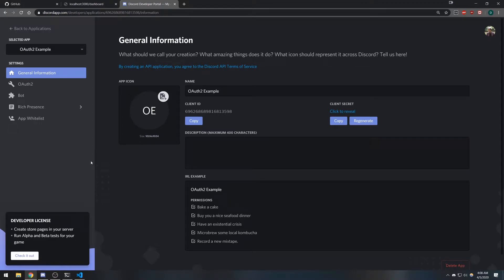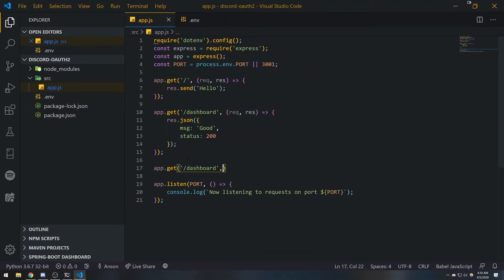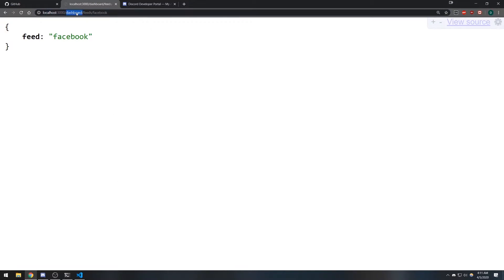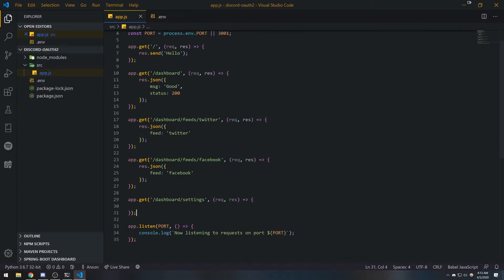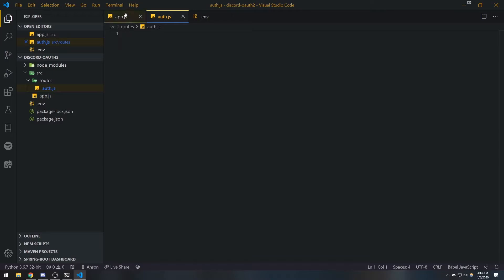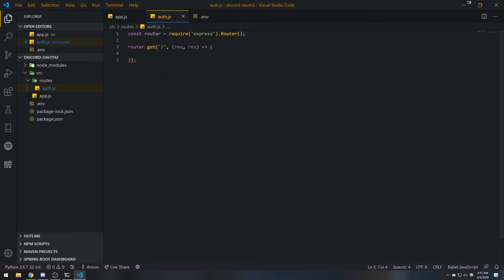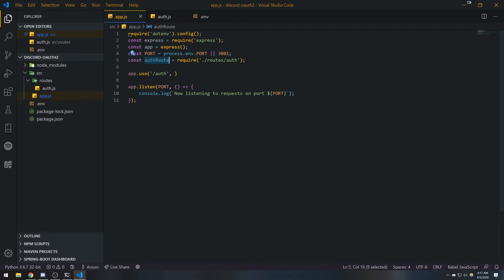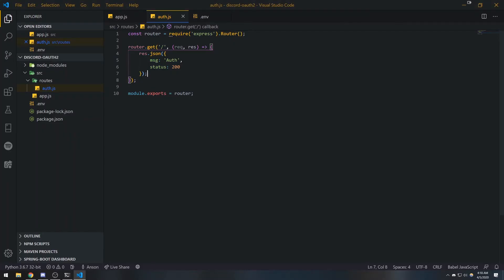Discord Login w/ MERN Stack - Express Router & Handling Routes